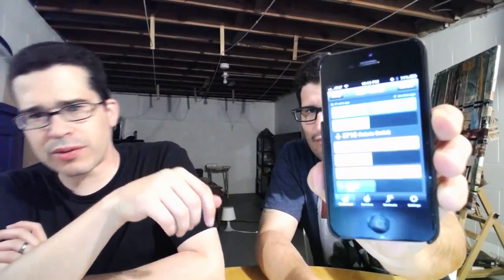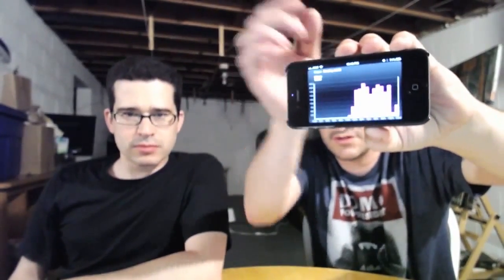Tech News: Mac Vs. PC Vs. Brother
Domain Name Registration Clean and Simple with Hover
(Use "lockergnome" to Save 10%)